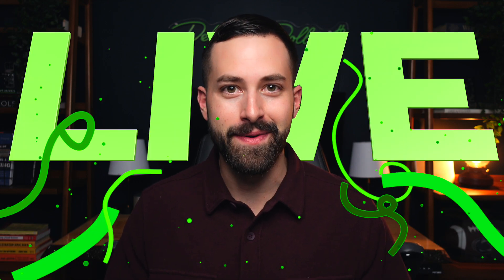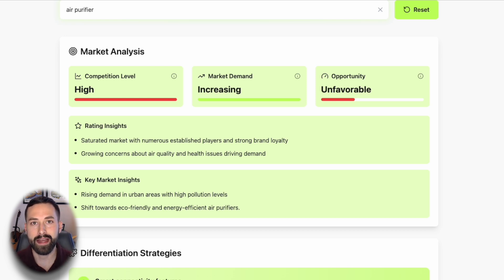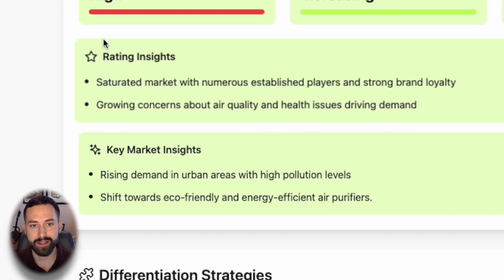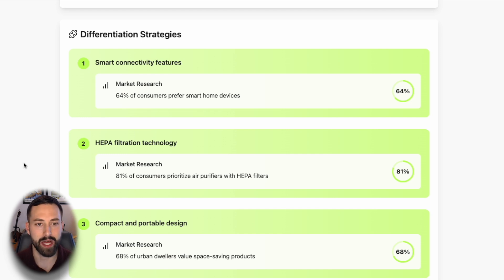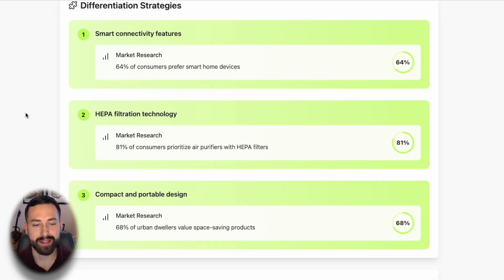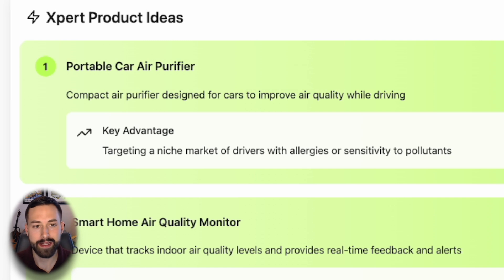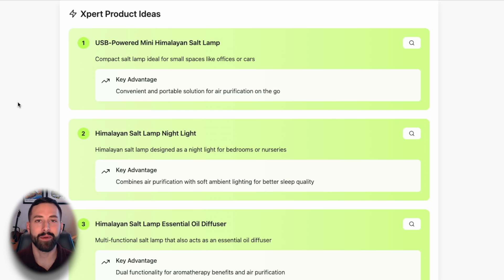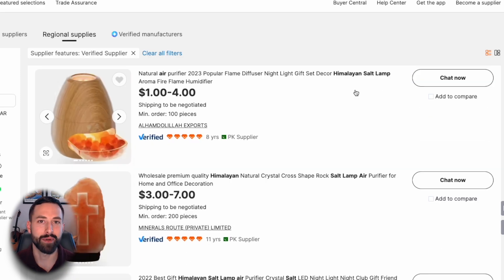The Ultimate AI Product Research Tool is LIVE | productXpert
🚀 productXpert.ai is LIVE today! 🚀

I’m thrilled to unveil the AI-powered tool I’ve built specifically for eCommerce sellers to instantly identify and validate product ideas. No more sifting through endless product lists and data—let AI take care of the heavy lifting for you. It’s time to work smarter, not harder! 💪🤖

⏲ TIMESTAMPS ⏲
0:00 What is productXpert.ai?
0:38 How To Use productXpert
6:38 Pricing Plans
7:50 End Screen

📢 IMPORTANT INFORMATION 📢

The information contained in this channel does not constitute financial, investment, or professional advice and should not be relied upon as such. Before making any investment decisions, you should always consult a professional financial advisor. The host of this channel assumes no responsibility or liability for any actions taken as a result of the information shared on this channel. All investments carry risk and past performance is not indicative of future results. Viewers are fully responsible for their own investment decisions.